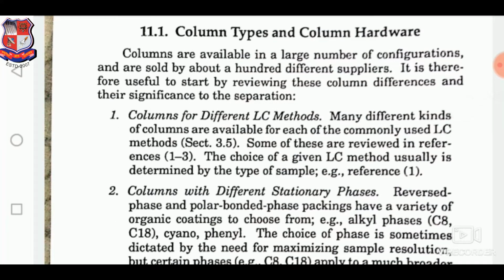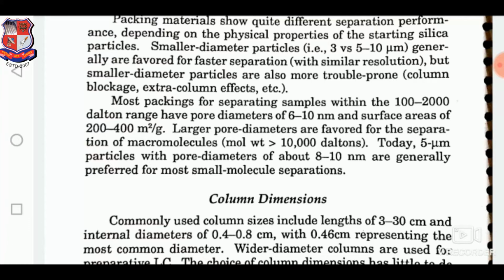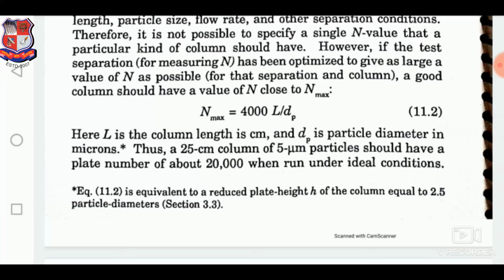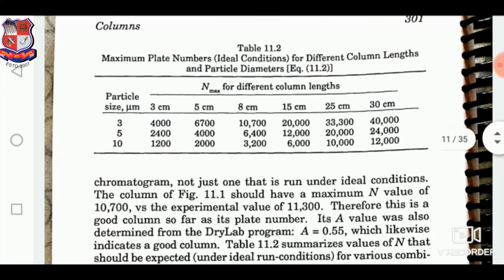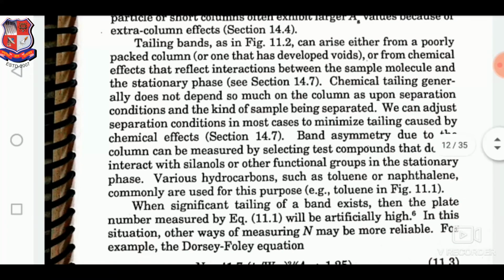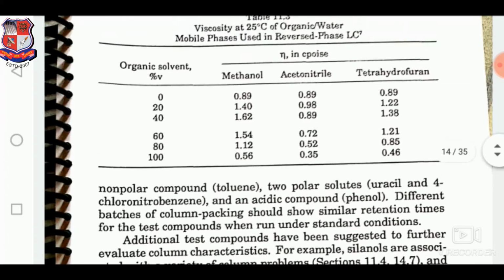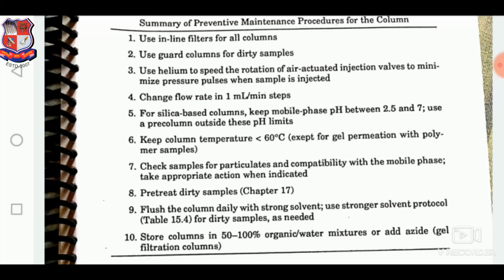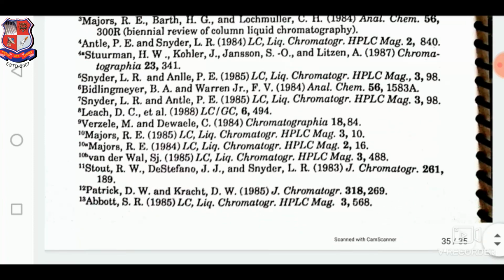GTU MP Pharmaceutical Quality Assurance MQA105P TROUBLESHOOTING LC SYSTEMS IN COLUMNS 3179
Subject : MQA105P  -  Pharmaceutical Quality Assurance Practical I (Sem-1)
Topic : TROUBLESHOOTING LC SYSTEMS IN COLUMNS